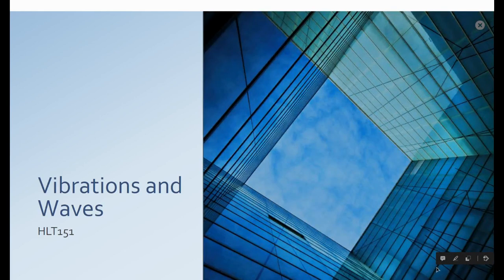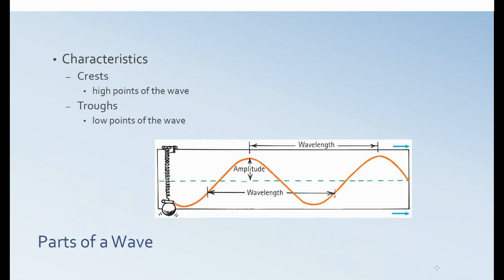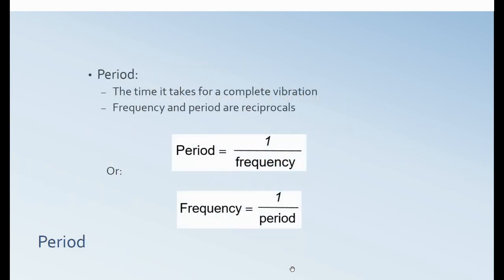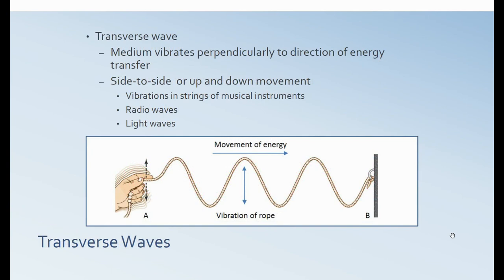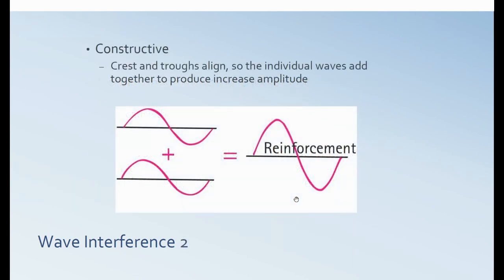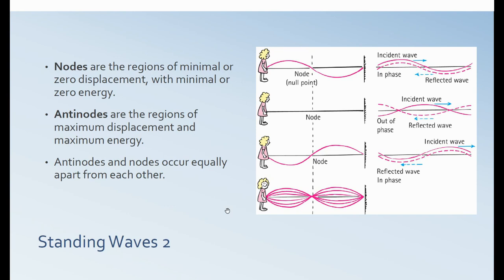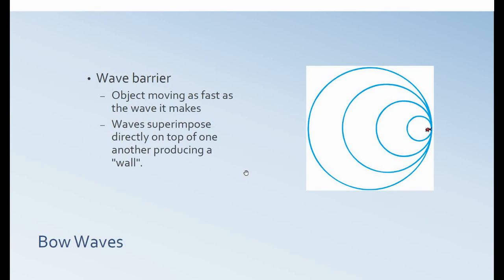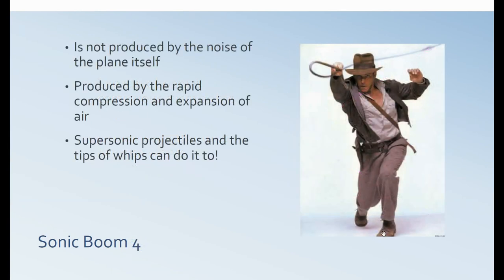Vibrations and Waves